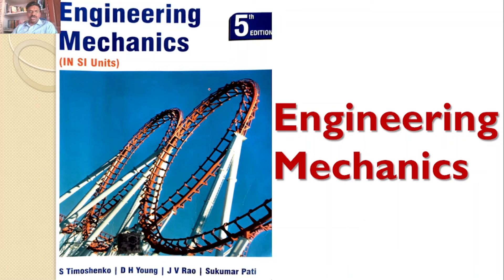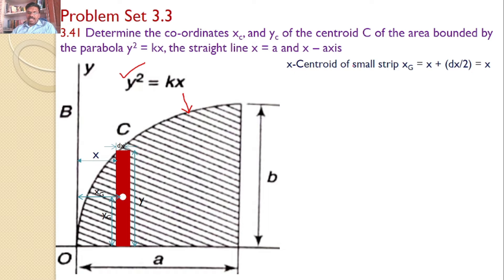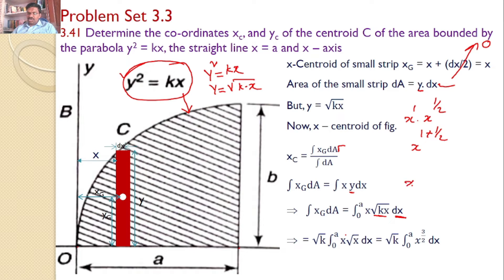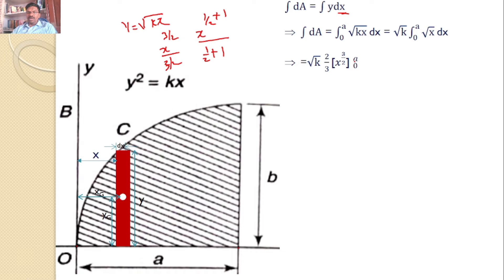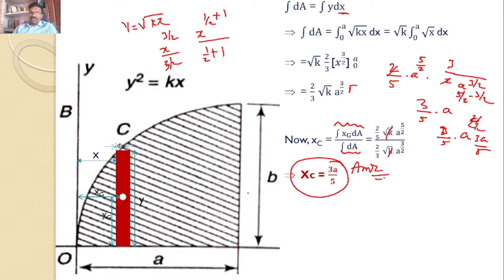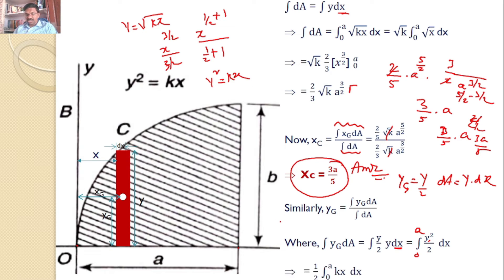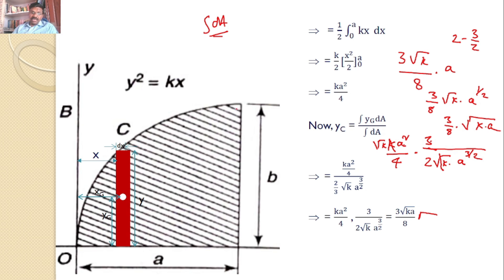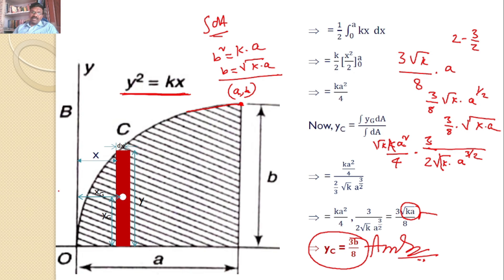Engineering Mechanics, Problem 3.41, Timoshenko, Centroid, Parabola, kx, y2=kx,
Determine the co-ordinates xc, and yc of the centroid C of the area bounded by the parabola y2 = kx, the straight line x = a and x – axis
y2=kx